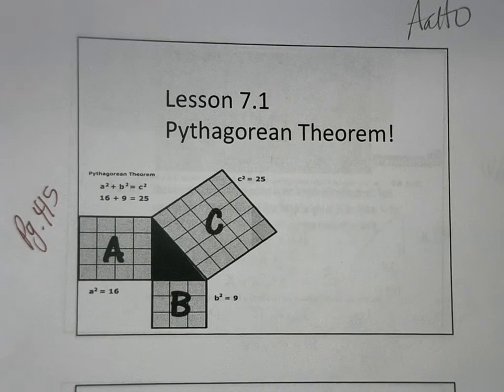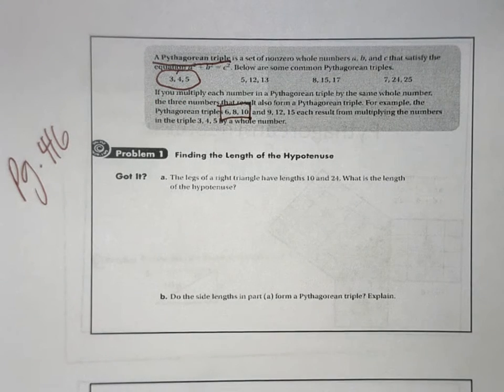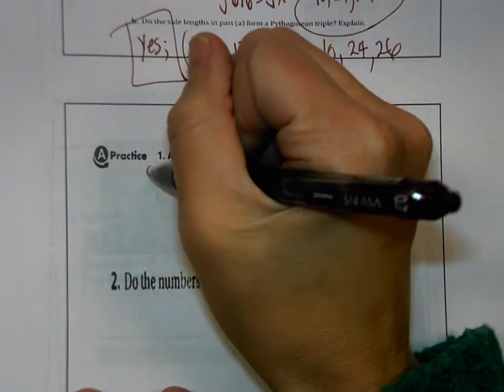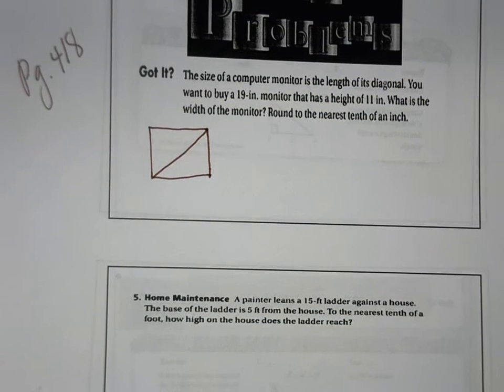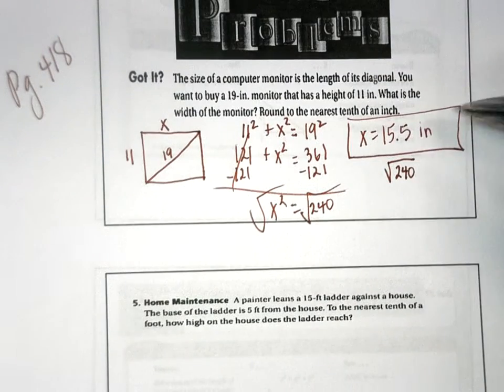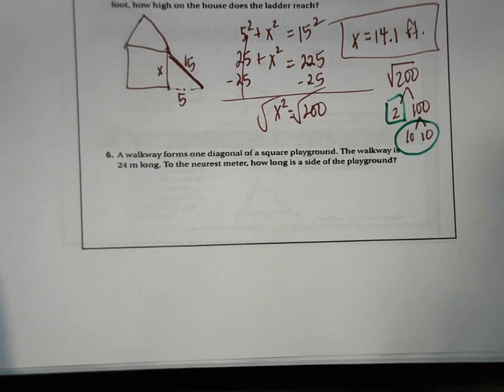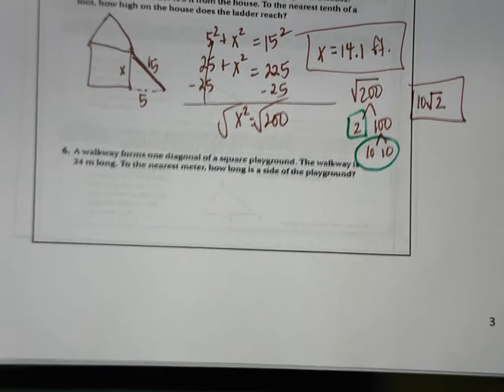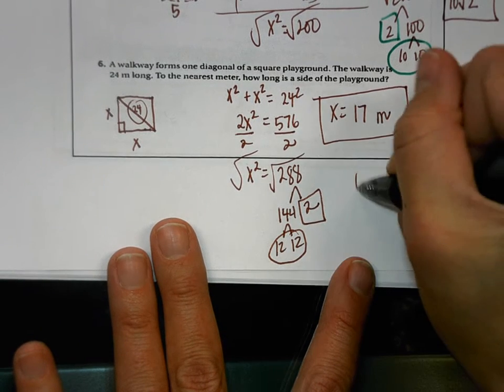Math 2 Unit 7 1